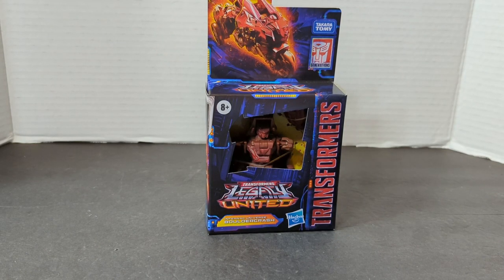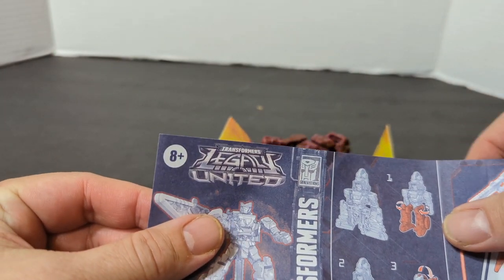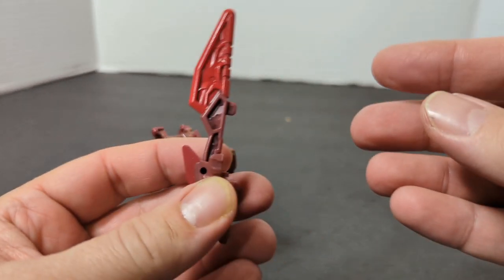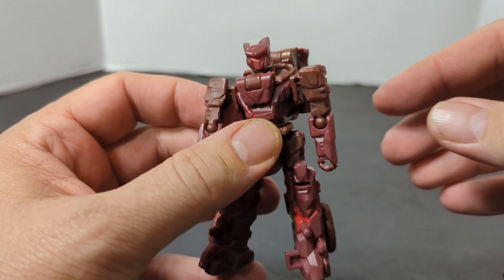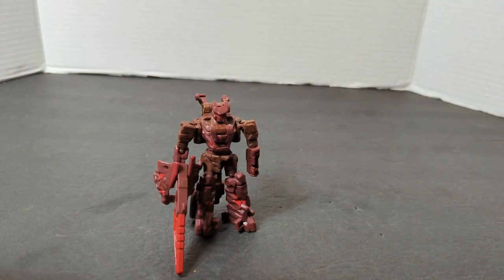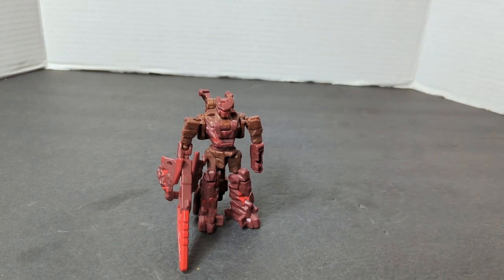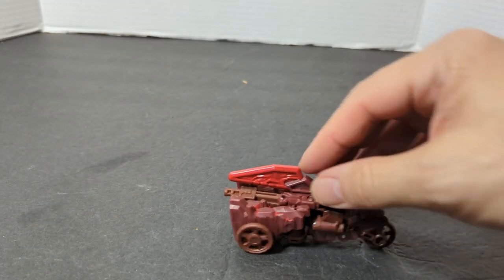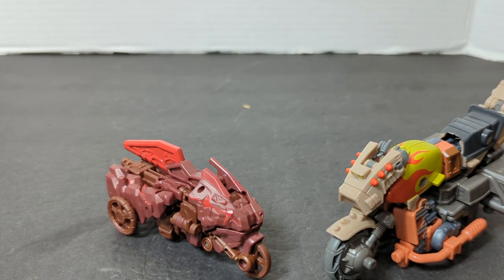Legacy United Infernac Universe BOULDERCRASH Core Class Transformers Figure - A Rodimusbill Review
Legacy United Infernac Universe BOULDERCRASH Core Class Transformers Figure.  Comes with blade weapon that can combine with vehicle mode and can transform into figure into an armored weapon yielded by other figures, the first Armorizer!